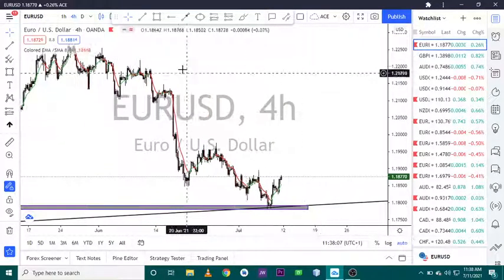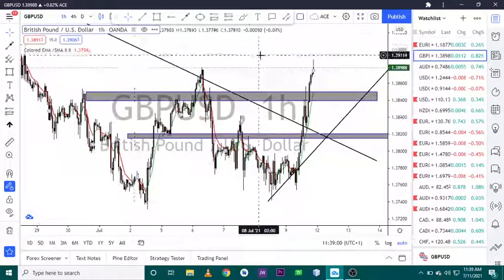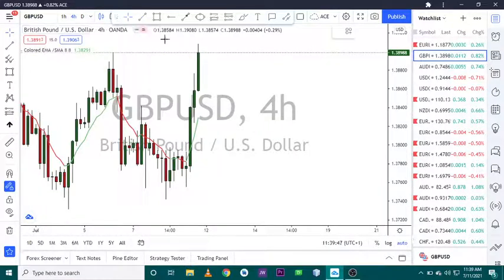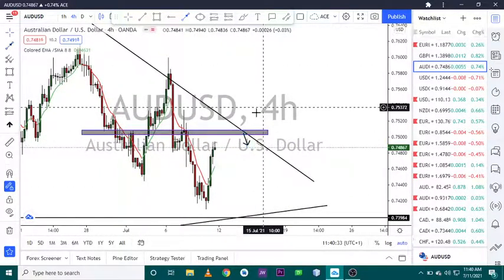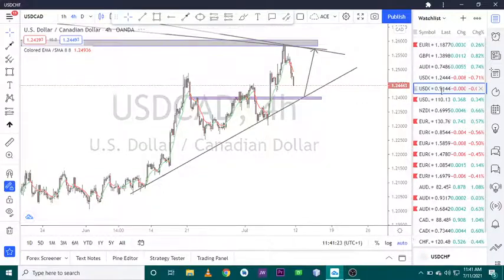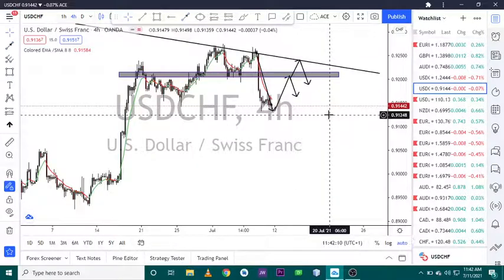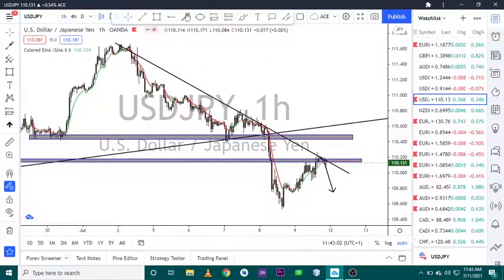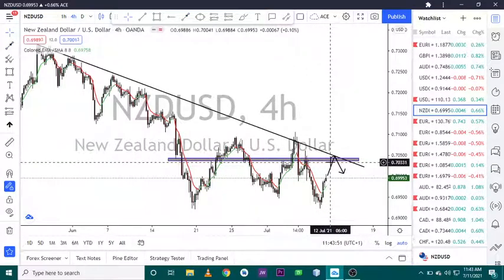July 12TH TO 16TH WEEKLY FOREX ANALYSIS || MAJOR FOREX PAIRS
I show what I'm looking for this week and how I'll react to key levels on Major forex pairs.
EURUSD
GBPUSD
USDCHF
USDCAD
USDJPY
NZDUSD